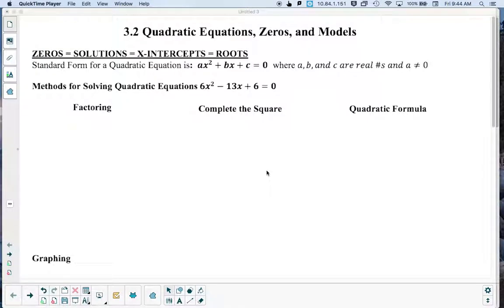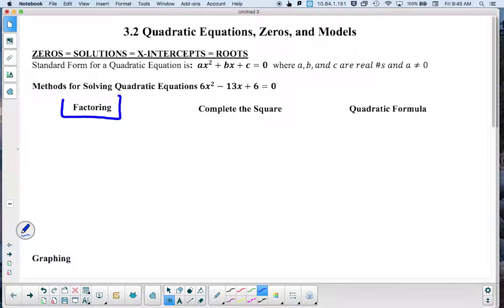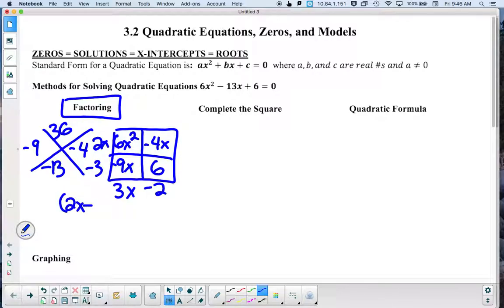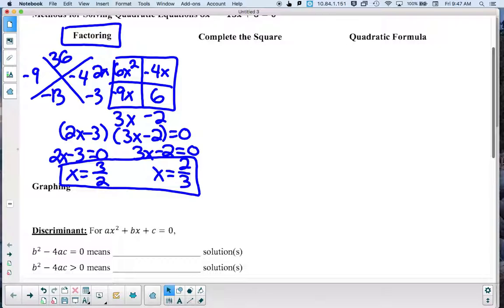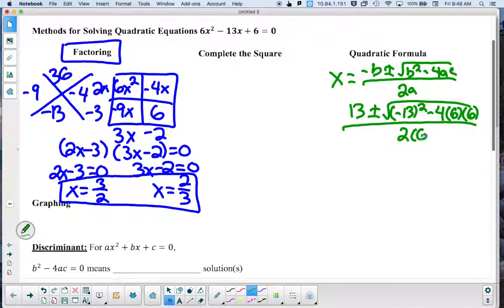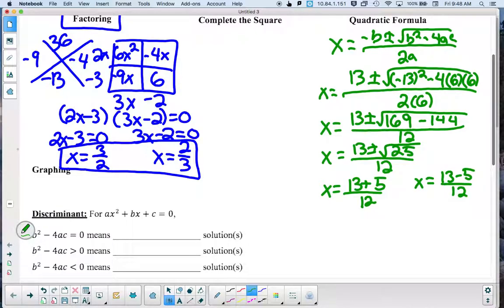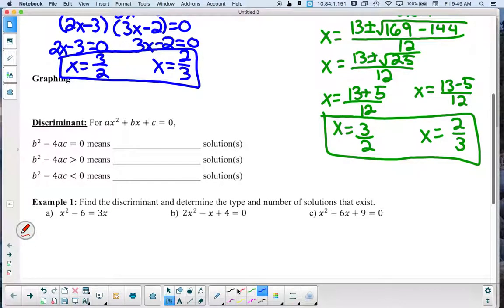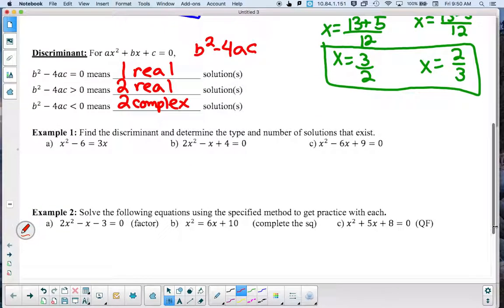MAT 121 3.2 Notes